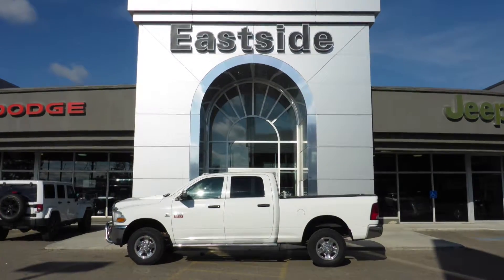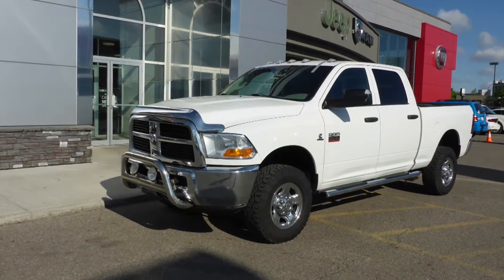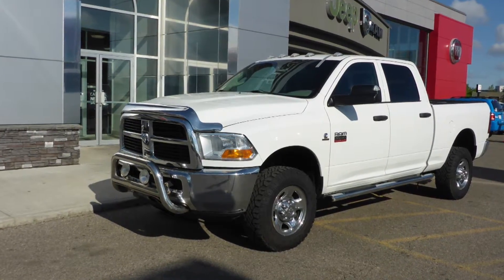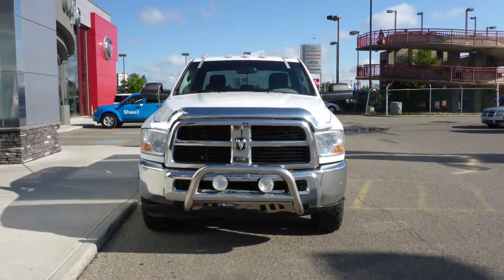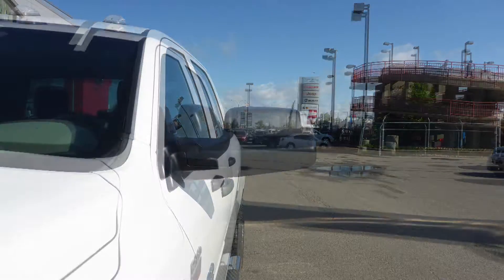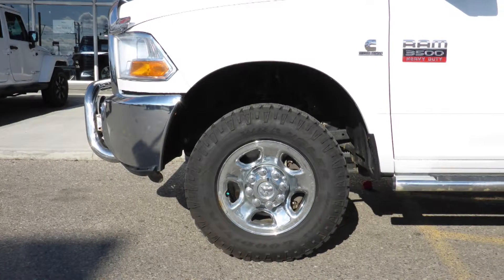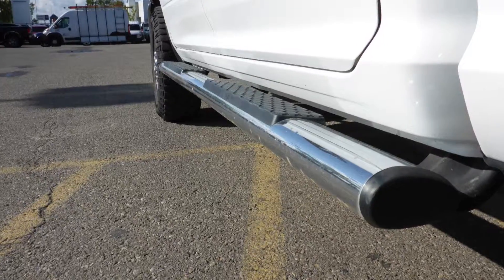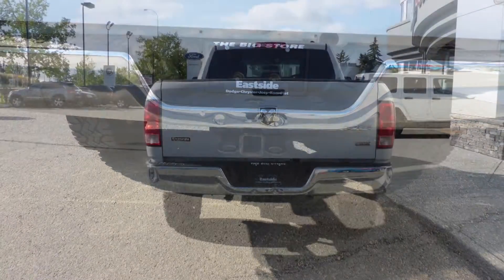2012 Ram 3500 SXT Crew Cab for Jeremiah - Eastside Dodge - Calgary Alberta